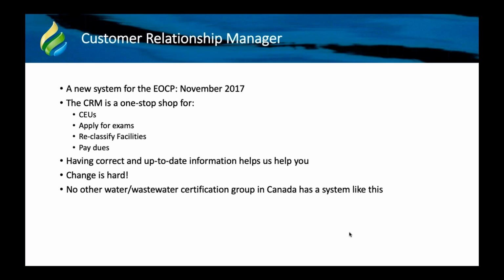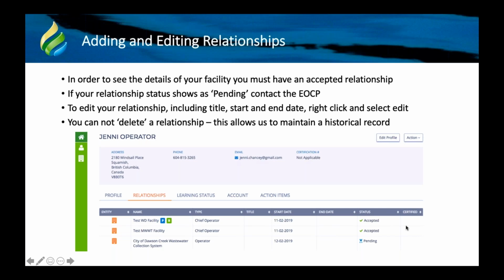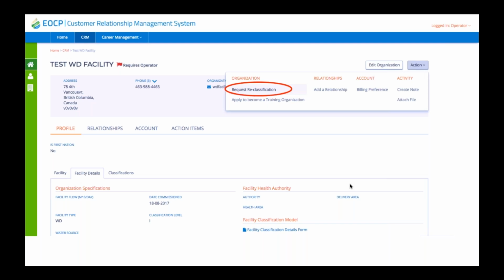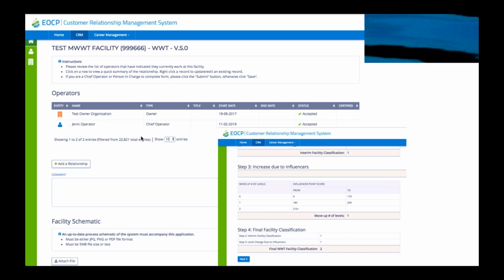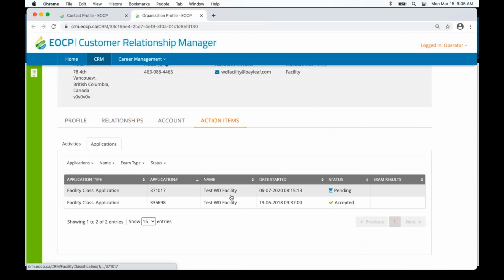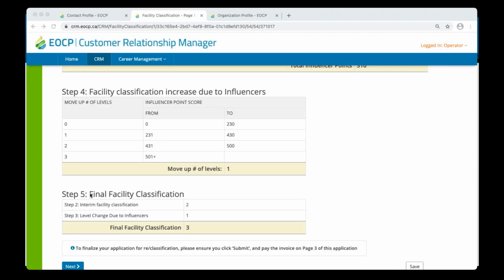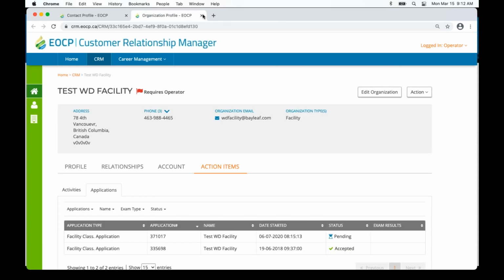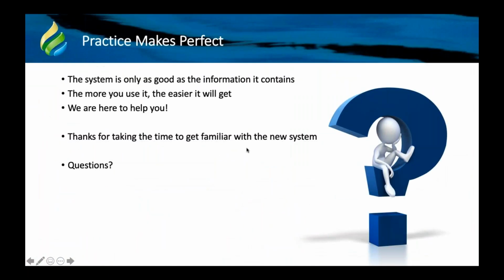How to Use the CRM - Facility Classification